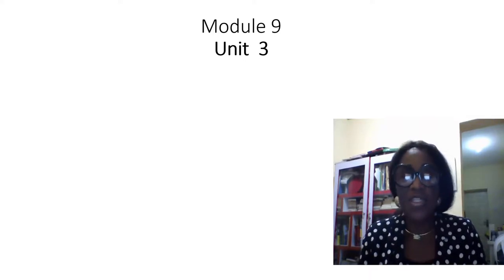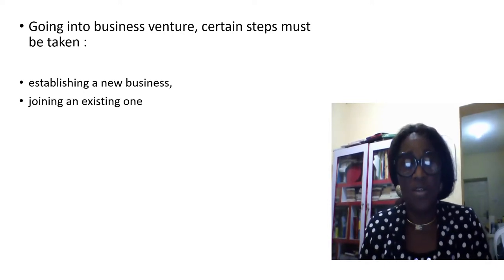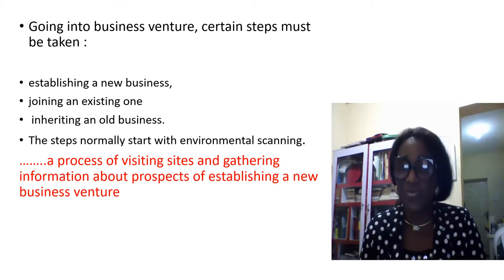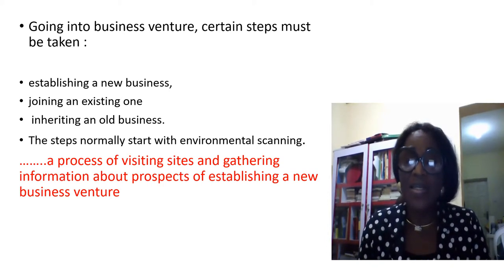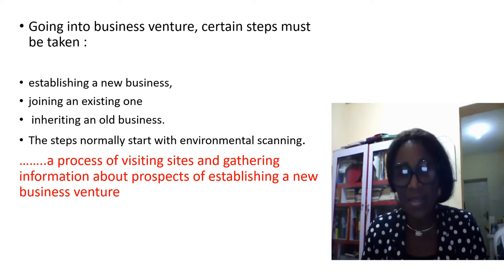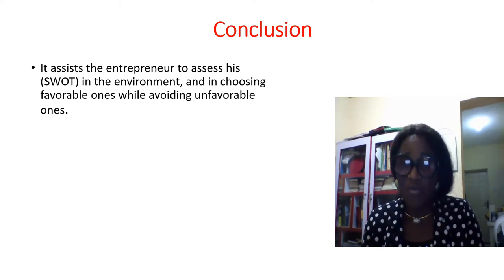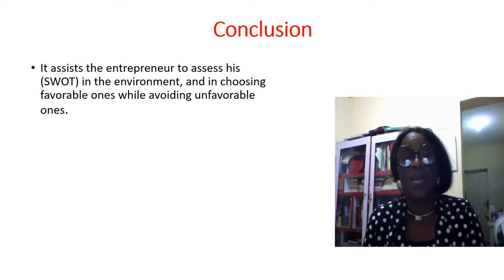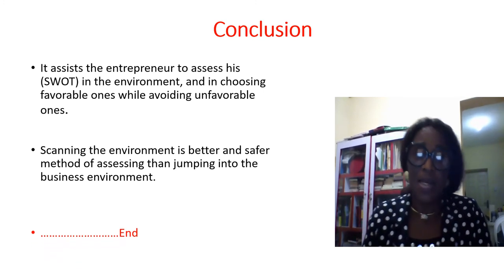Module 9 Unit 3 scanning business opportunities in Nigeria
By the end of this unit, you will be able to evaluate different business opportunities and know when and which opportunity to embrace